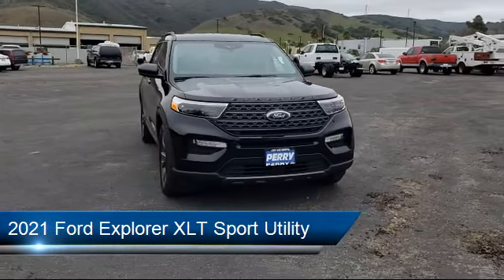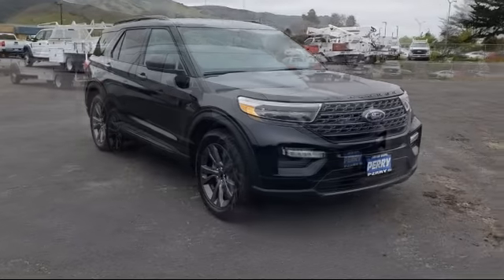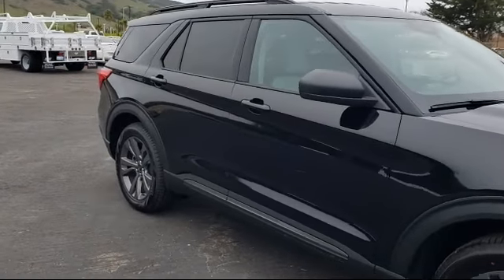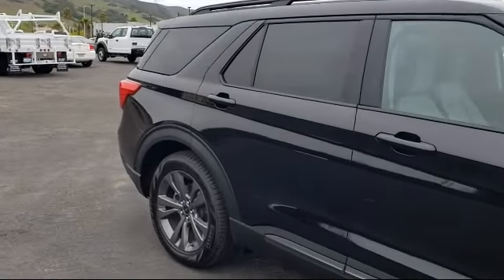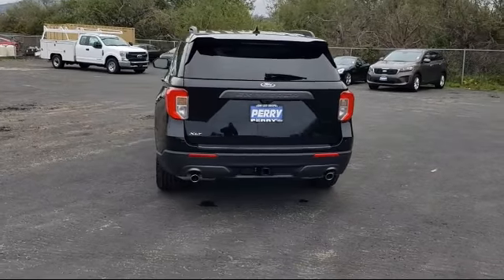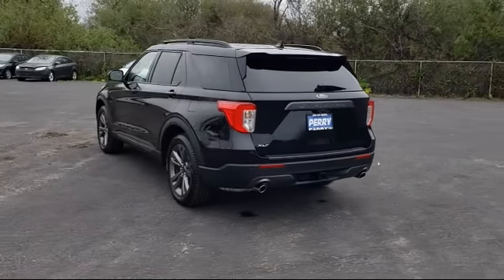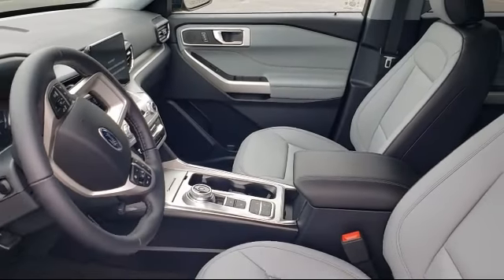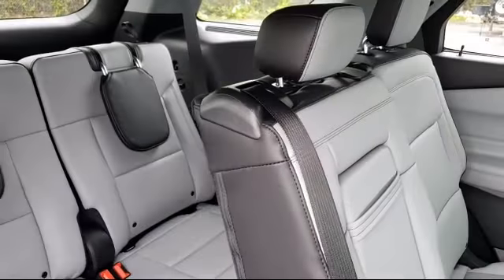2021 Ford Explorer XLT Sport Utility San Louis Obispo Arroyo Grande Pasa Robles Santa Maria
2021 Ford Explorer XLT Sport Utility Stock Number: 221260 Vin:1FMSK7DH6MGB17831.

Perry Ford Lincoln of San Luis Obispo New is proudly serving our friends and neighbors in San Louis Obispo, Arroyo Grande, Pasa Robles, Santa Maria, and Atascadero. or give us a call at for more information about this or any of our other vehicles.
Perry Ford Lincoln of San Luis Obispo New
12200 Los Osos Valley Road